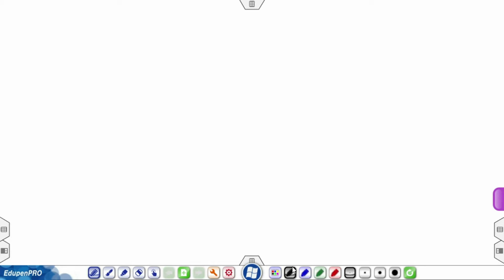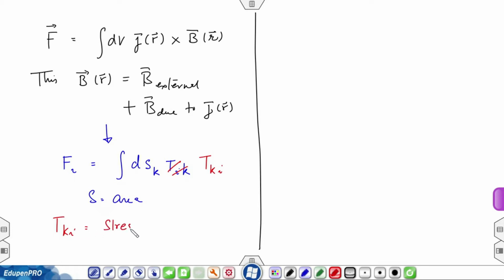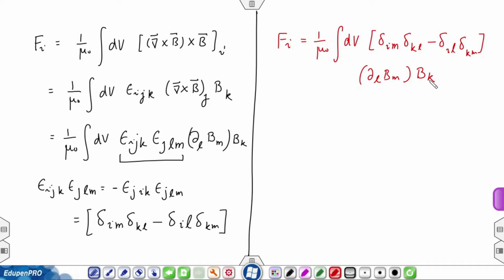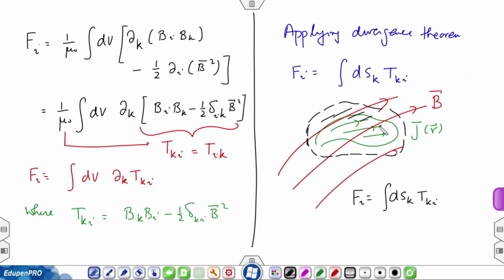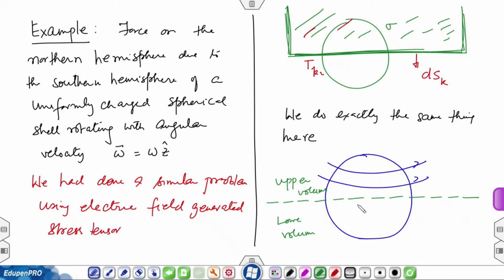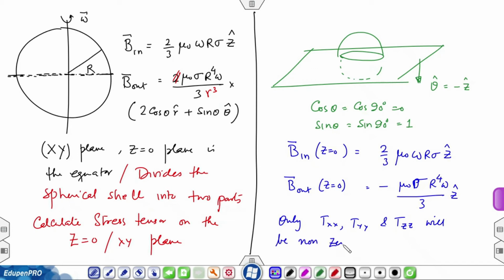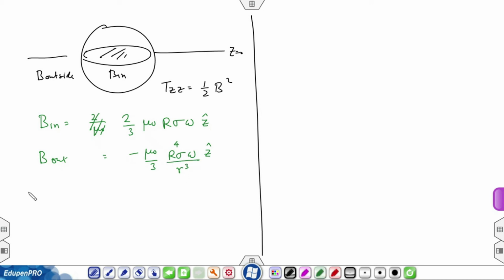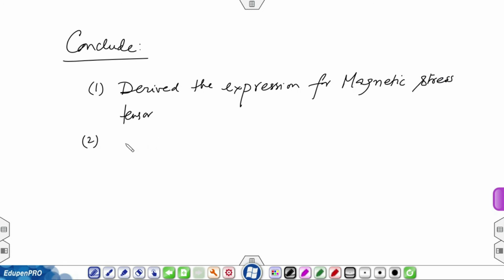Week4 L6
Magnetic stress tensor

Griffiths – Chapter 8, Jackson – Section 6.7, Zangwill – Section 12.5